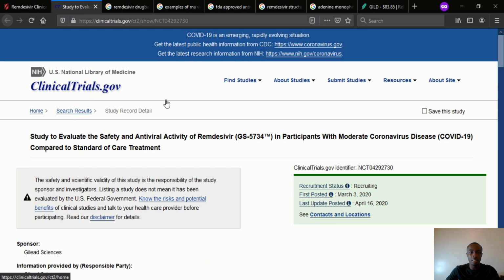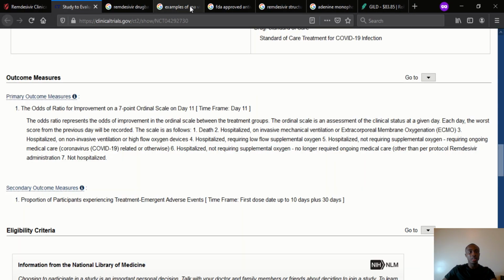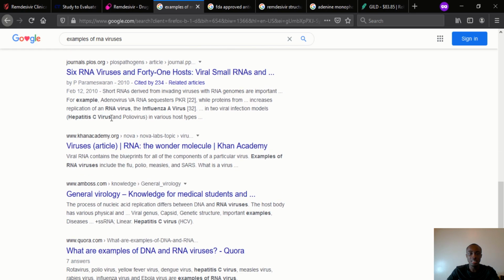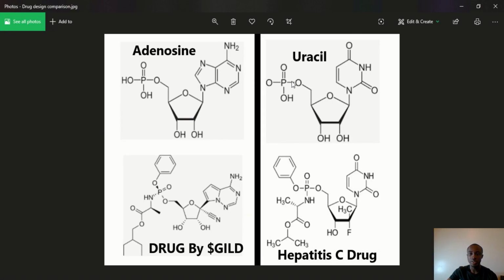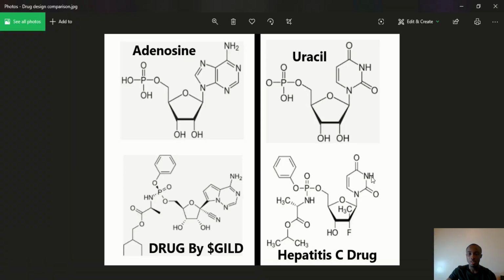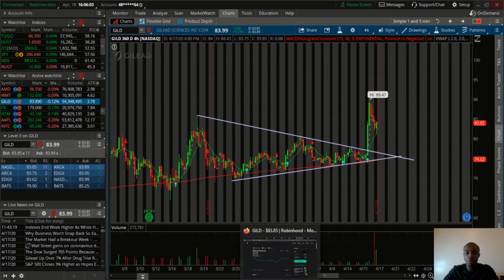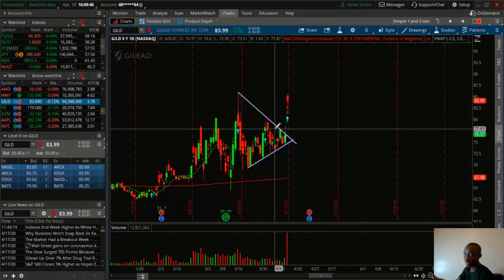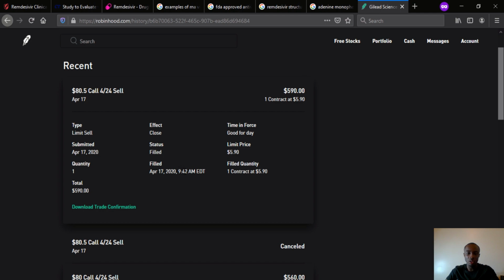MY DUE DILIGENCE ON GILEAD’s REMDESIVIR | +500% PROFIT | PATTERNOLOGY LAB PharmD LEVEL | 🧠 AND 📈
In today’s video, I will be showing you exactly how I combined drug knowledge with my trading experience to turn $240 into $1200, OVERNIGHT. I will be showing you an example of how to do your own DUE DILIGENCE on drug companies to help you decide whether or not you should invest in them. I also provide details on WHY I took the trade at the exact time on that specific day. PSYCHOLOGY and ANALYSIS are also included (as always).
Main Concept of the Second Half of the Video: “An Ascending Triangle within an Ascending Triangle within a Bullish Pennant” – Paul N’Gumah

GETTING STARTED? Here are the steps:

1. Get a free stock on Robinhood for signing up
2. Get 2 FREE stocks, one valued from $12-$1400
3. To open an account at TD Ameritrade, use the link:

PATTERNOLOGY LAB was founded to specifically provide educational content on Technical Analysis, candlestick patterns, and chart patterns. WE DO NOT GAMBLE! EVER!

THE CONTENT OF THIS VIDEO IS MY OPINION ONLY SO DO YOUR OWN RESEARCH!!!